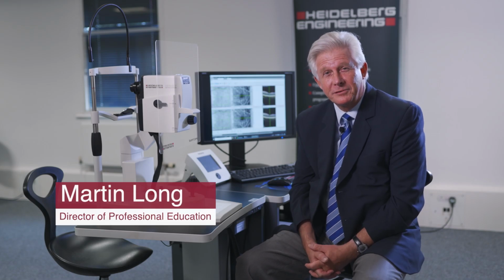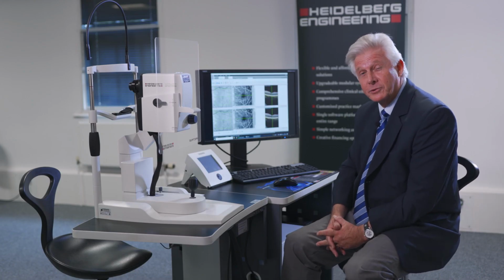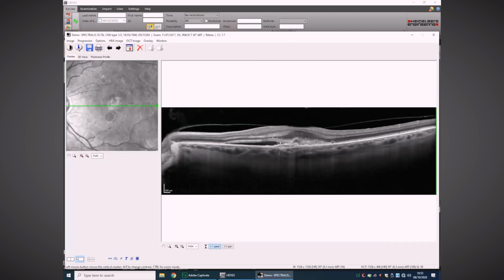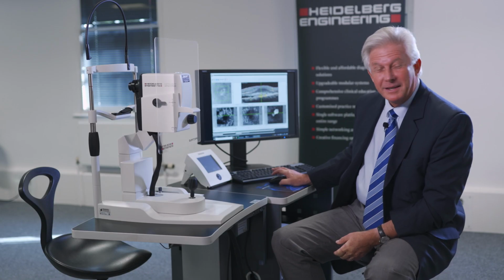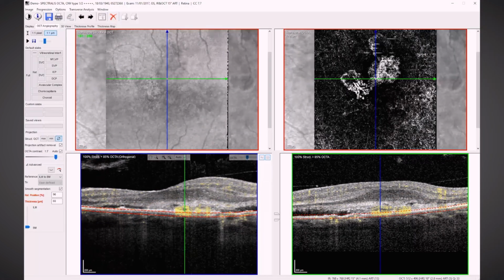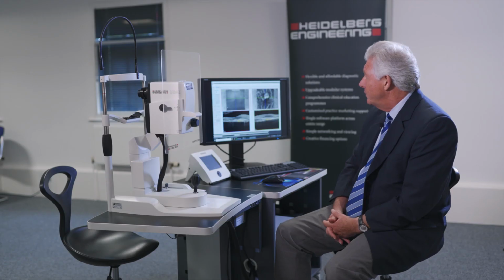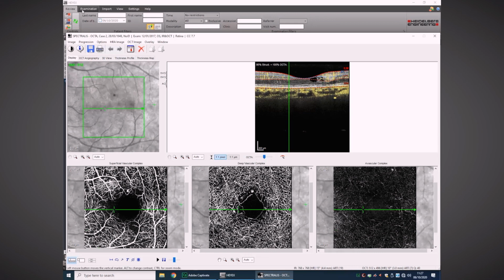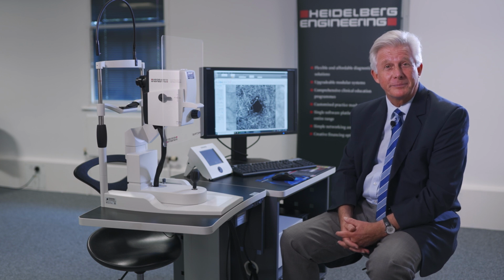SPECTRALIS OCT Angiography Module Product Demonstration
In this video, Martin Long discusses how the unique technologies employed by the SPECTRALIS OCT Angiography Module, alongside complementary imaging modalities available on the SPECTRALIS platform, improve the clinicians ability to make confident clinical decisions.